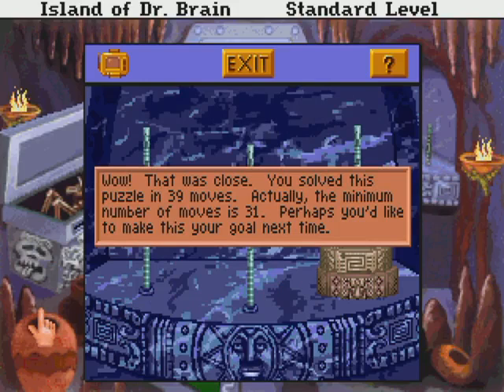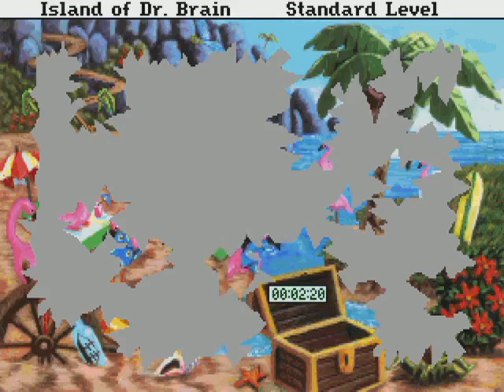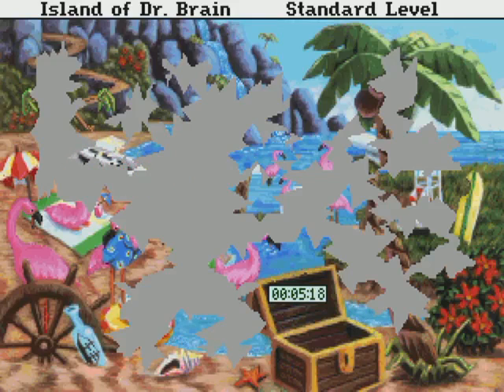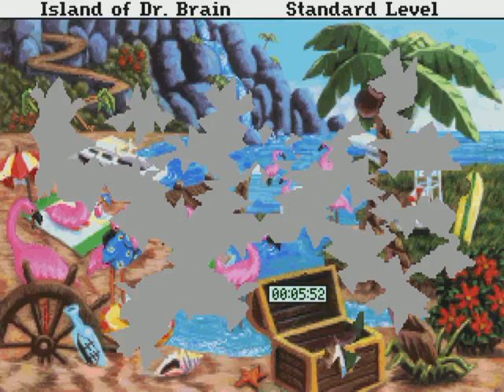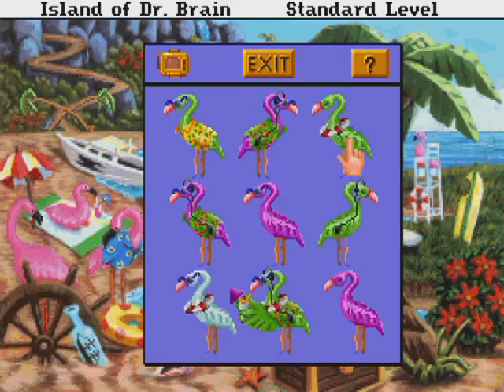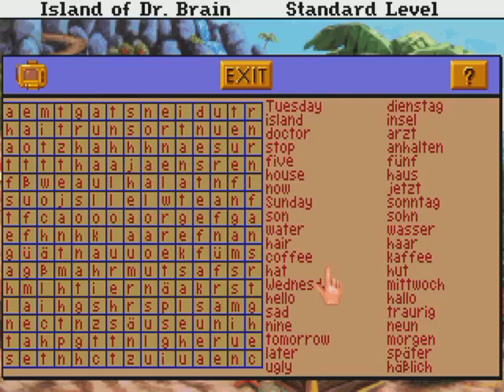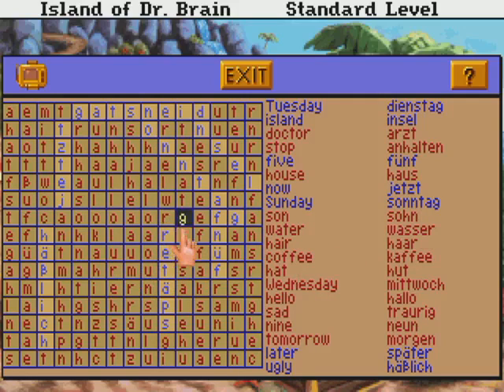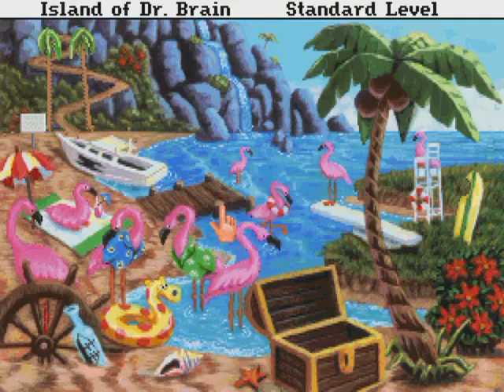Let's Puzzle with Island of Dr. Brain #02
A Let's Play series of the puzzle extravaganza Island of Dr. Brain

Developed by: Sierra On-Line
Published by: Sierra On-Line